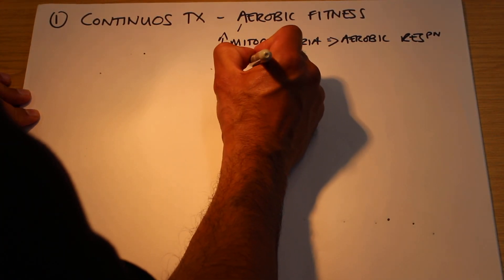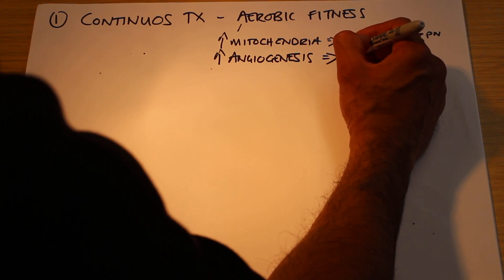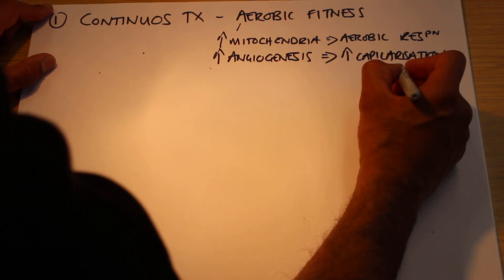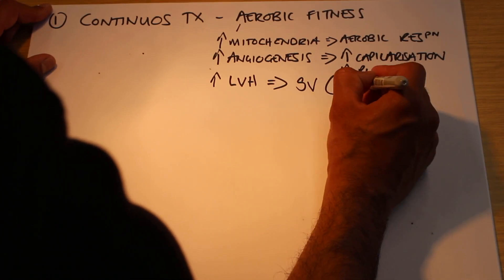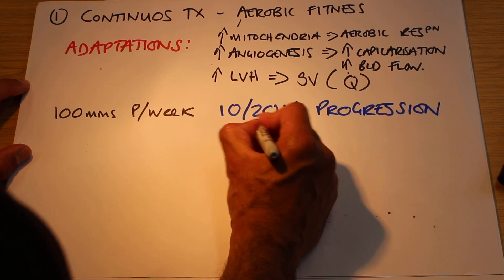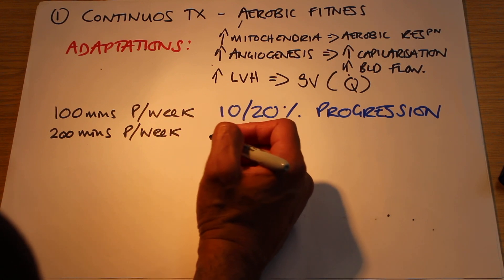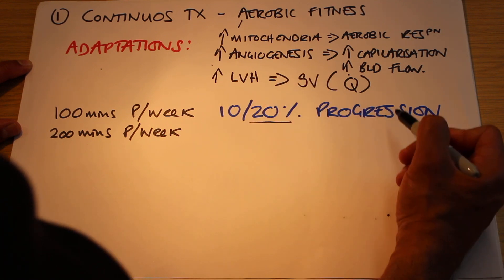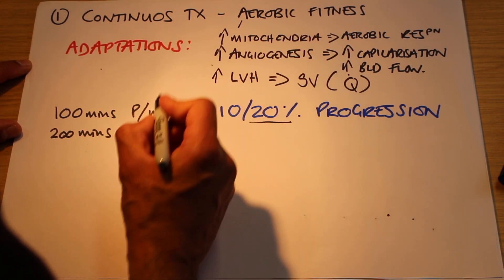How to Train Your Anaerobic Threshold to Improve Endurance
In this video I discuss three training approaches that can help to improve your anaerobic threshold and endurance performance.
1) Continuous high volume endurance training
2) Maximal steady state training
3) Interval training using the 2:1 (work:rest) approach

The video is useful if you wish to improve your endurance performance for a wide range of sports (e.g. running, swimming, rowing, boxing, cycling) and is based on scientific and coaching knowledge.  To conduct the program you need only print and familiarize yourself with the Ratings of Perceived Exertion Scale.

Please accept my apologies for the slight focusing issue at some points in the video.

For information about the underlying physiology governing the anaerobic threshold please refer to the following videos: